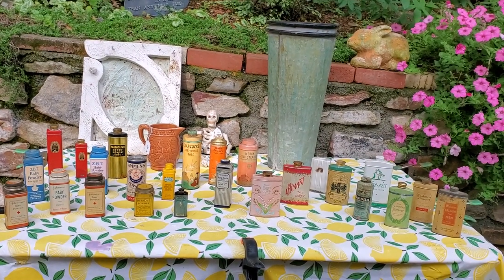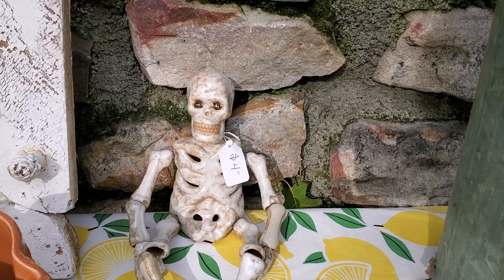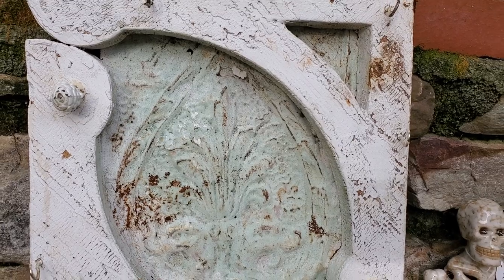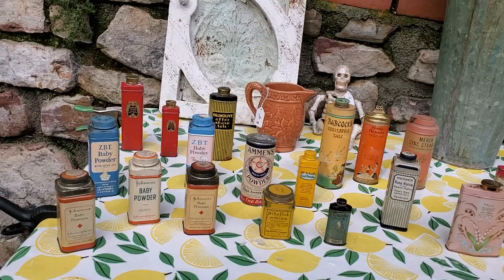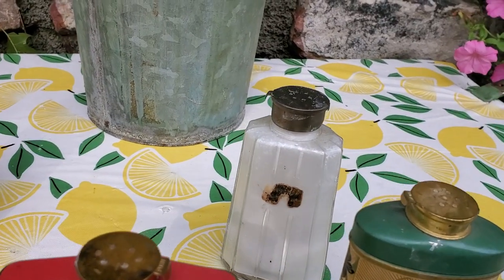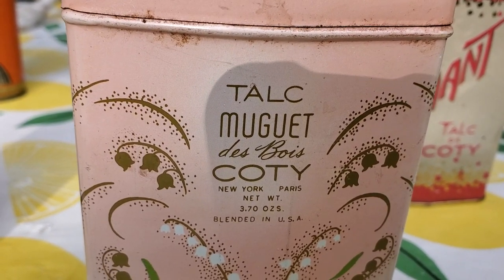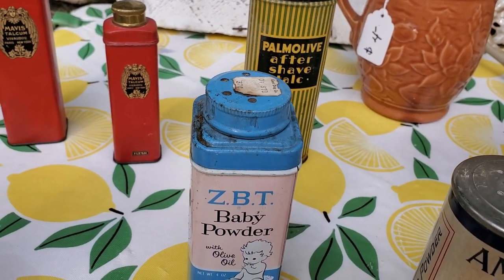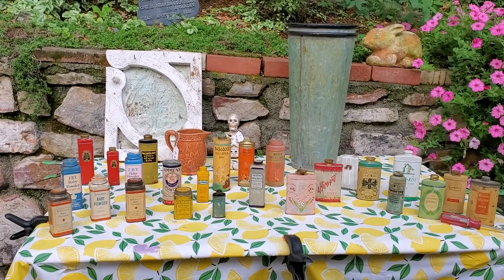FRIDAY YARD SALE VINTAGE TINS & VINTAGE ARCHITECTURAL PIECES AUGUST 19, 2022❤️🛍💲🛍❤️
WE LUCKED IN AT ONE SALE WITH VINTAGE TINS❤️  THANK Y'ALL FOR WATCHING 😘